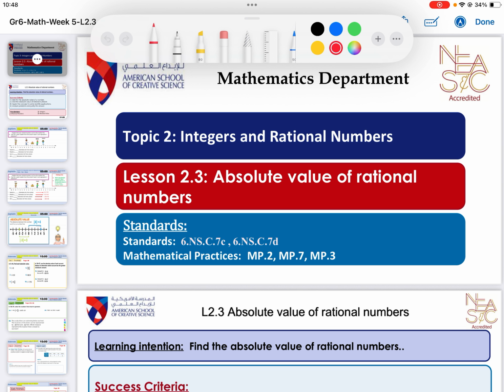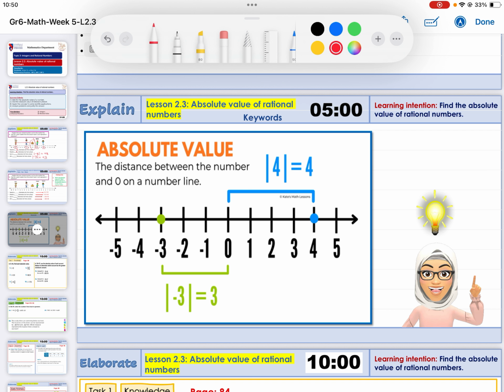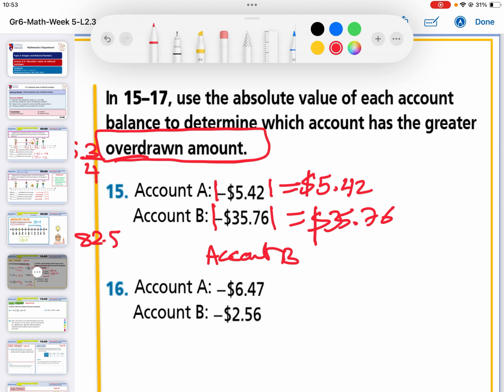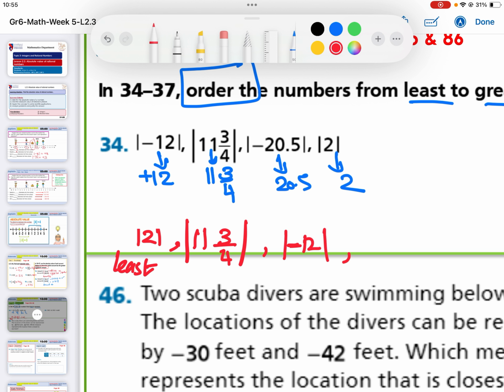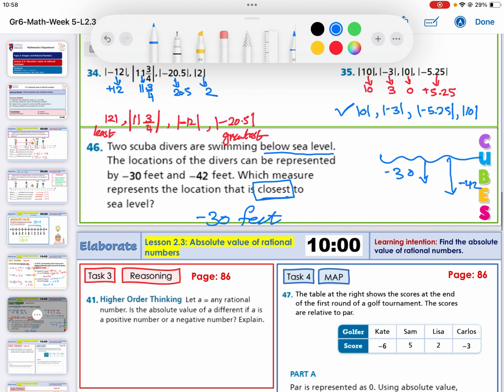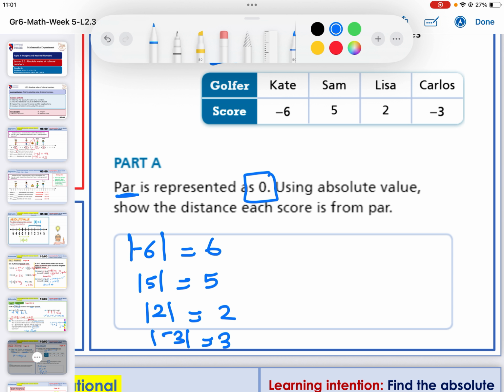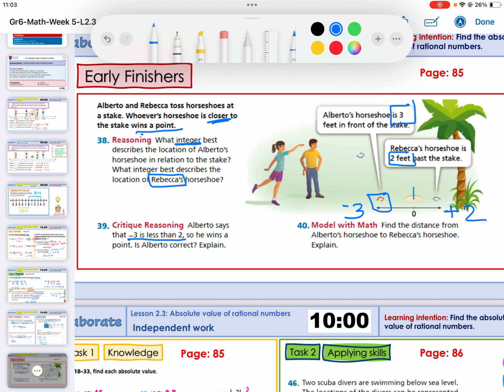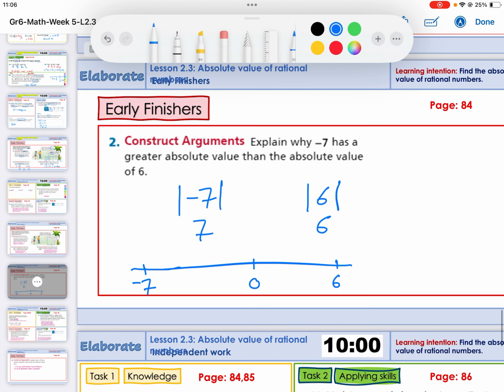Grade 6 Lesson 2.3: Absolute Value of Rational Numbers